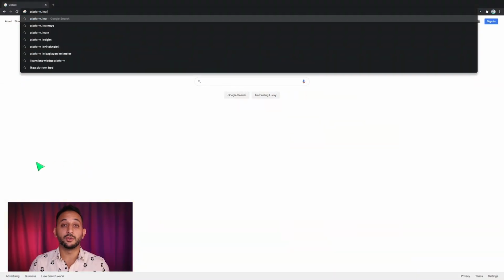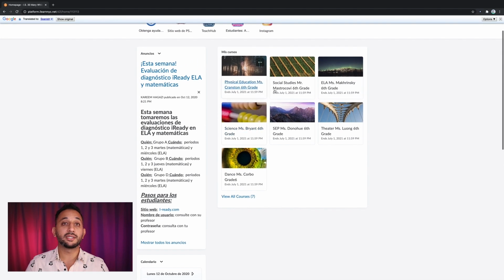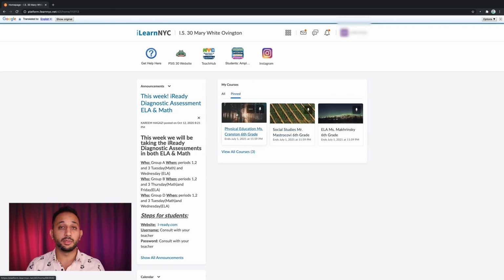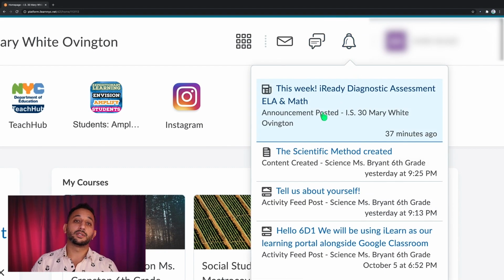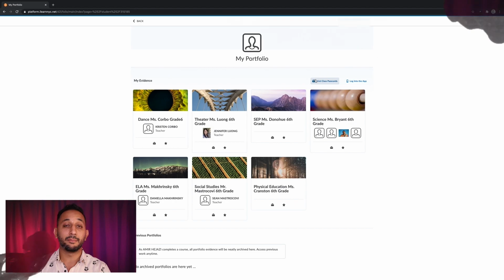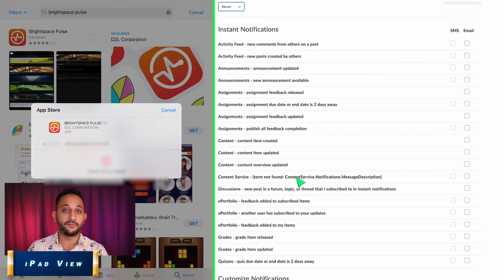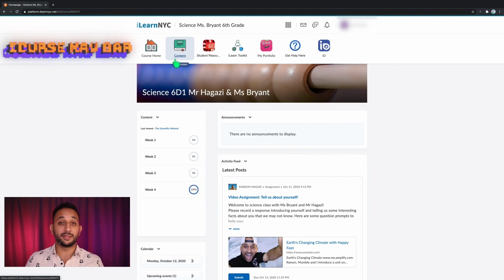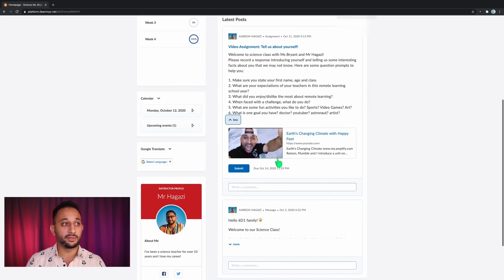Navigating iLearnNYC aka D2L Brightspace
Watch this video to better understand how to navigate the iLearnNYC Learning Management System.

If you are a teacher and would like to use this video in EdPuzzle click this

Access iLearn:
platform.ilearnnyc.net

00:00 Intro
00:33 School Homepage | School Nav Bar | Widgets
01:27 The Waffle
01:41 How to pin/unpin a course
02:27 Email & Messaging within iLearnNYC
02:49 Customizing your profile
03:08 Accessing your portfolio
03:16 Downloading your class passes to submit work in portfolio
03:40 Downloading the Brightspace Portfolio App to submit work
03:59 Downloading the Brightspace Pulse App to stay up to date
04:53 Course Level Homepage | Course Nav Bar | Widgets